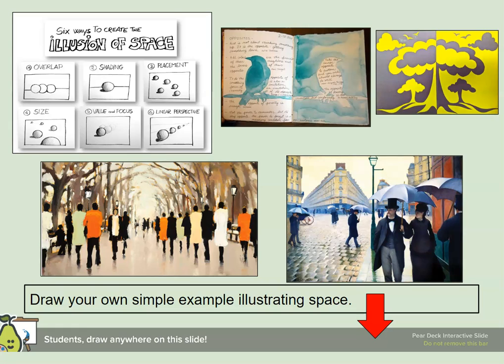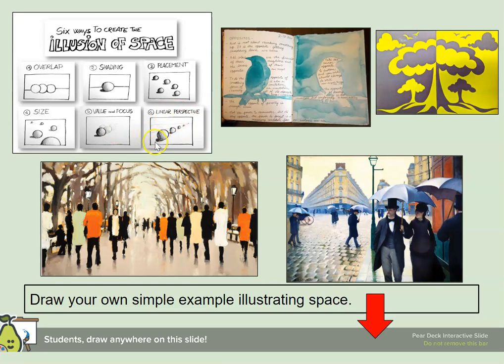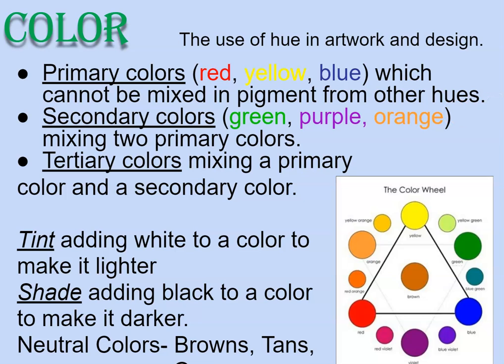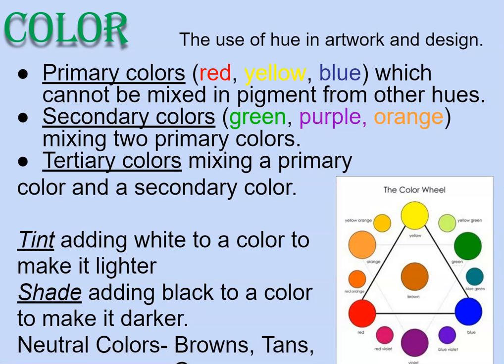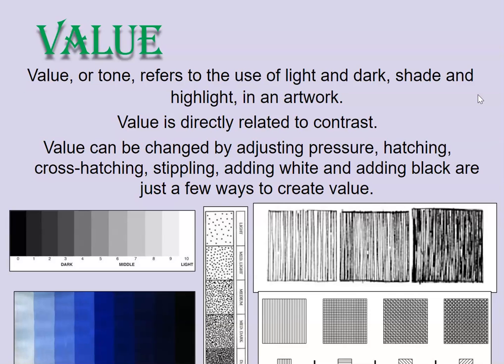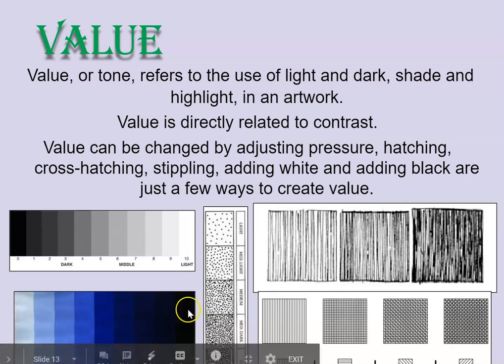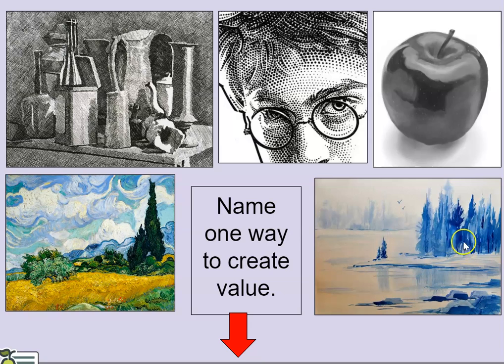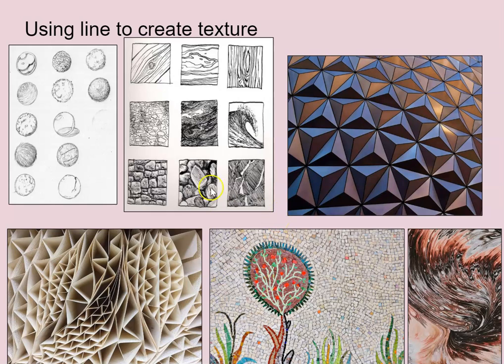Elements of Art Part 2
Here is Part 2 to the Elements Of Ar presentation. This video finished discussing Space, then goes on to discuss Color, Value & Texture.